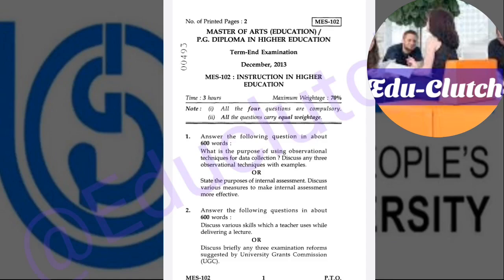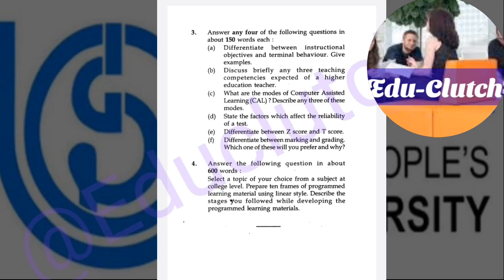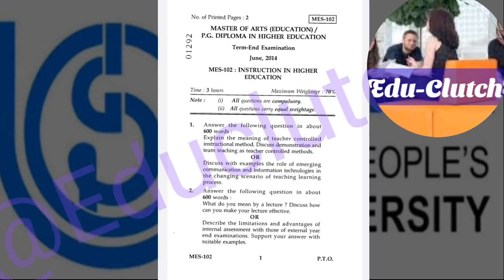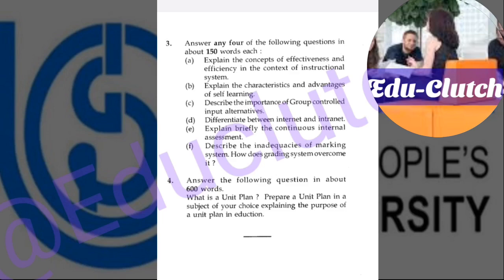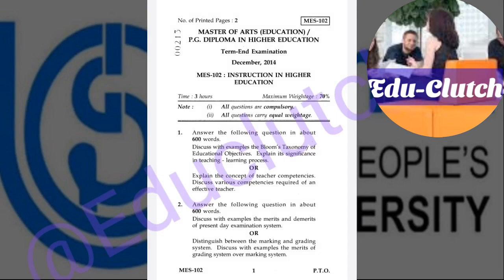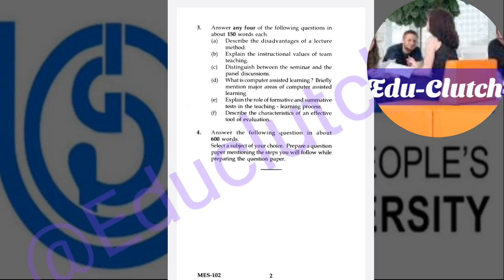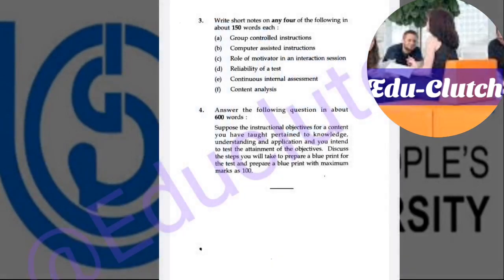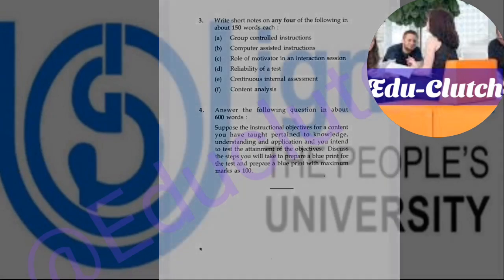MES 102 Full Set of sample paper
MES 102 Full Set of sample paper ‎@Edu-Clutch